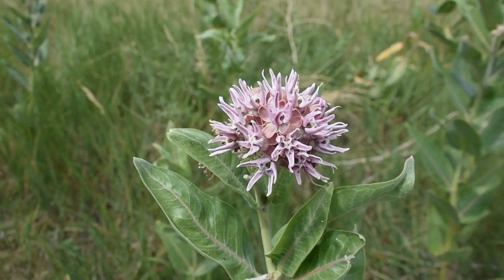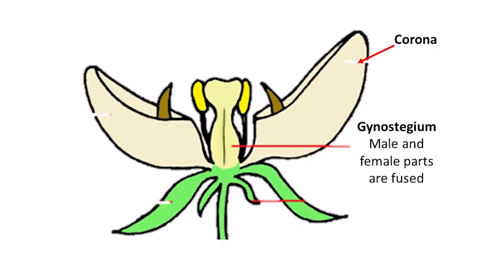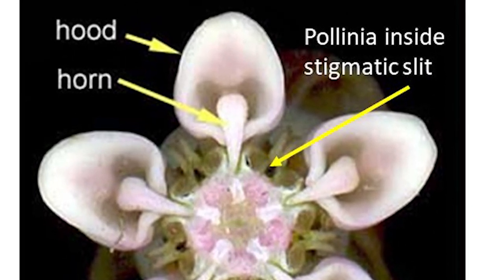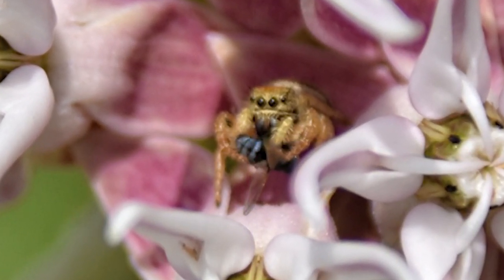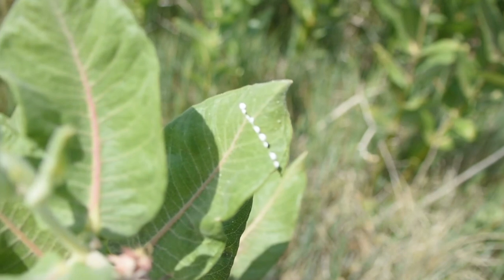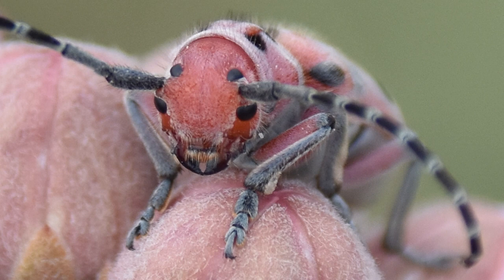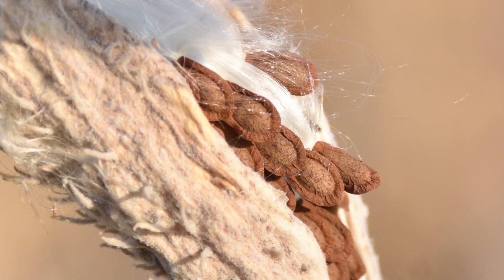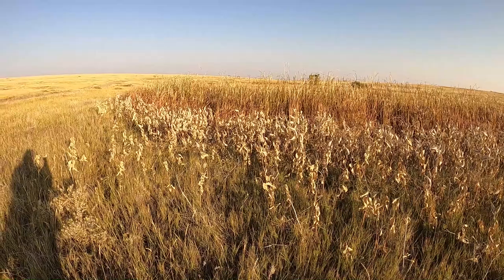The Seductive Showy Milkweed (Asclepias speciosa)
Milkweeds appear to be manipulative, and menacing, beautiful flowers. They have complexities unlike any others that make them totally unique and worthy of admiration. Will you be seduced by this showy flower?